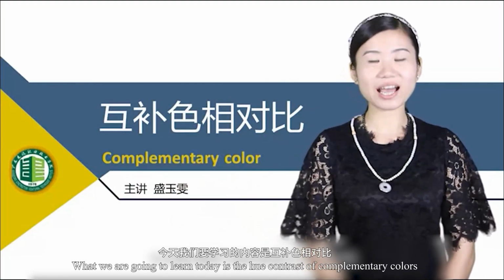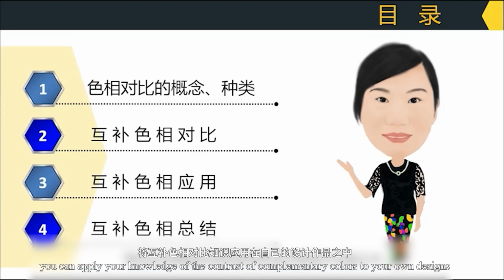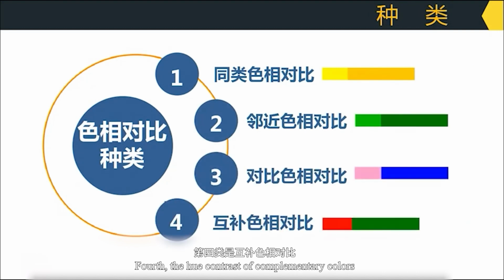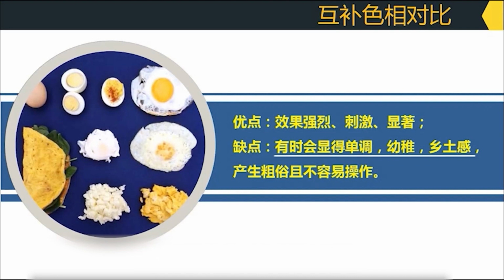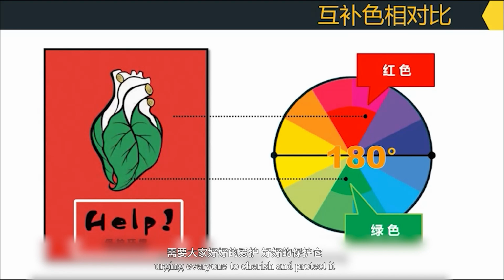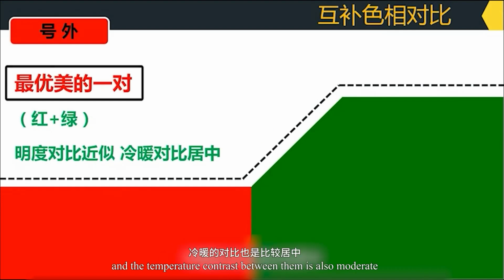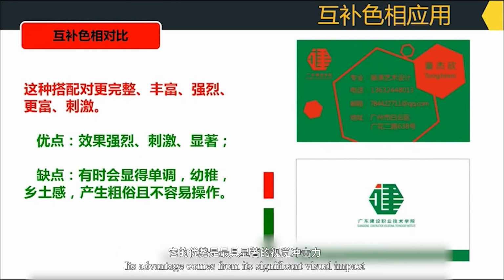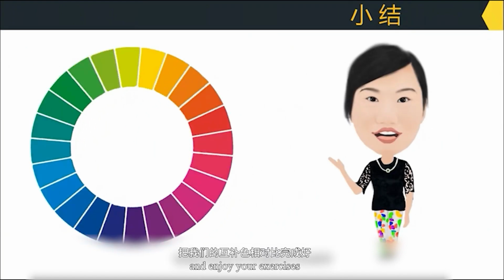2 5 The Hue Contrast of Complementary Colors